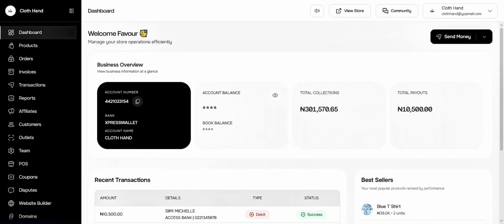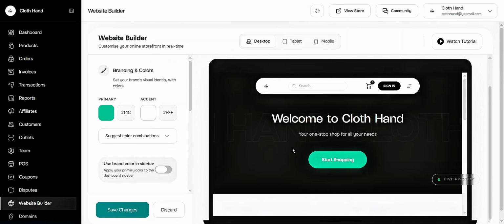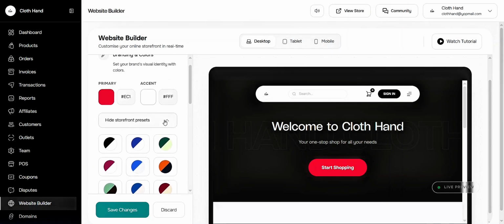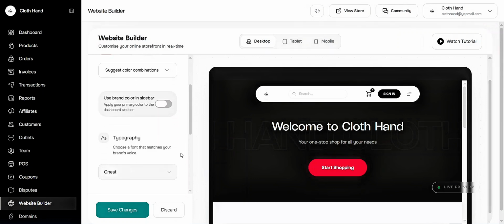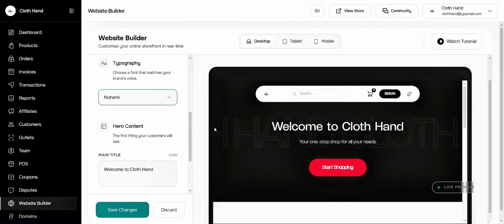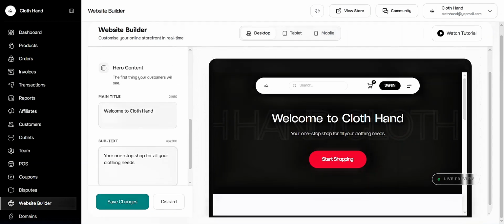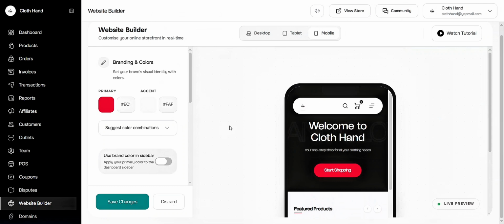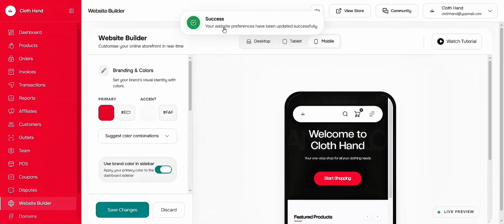How To Customize Your Website On Makesales | Web Page Tutorial 2026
How to Customize Your Website on Makesales

Follow this step-by-step guide to create a storefront that reflects your brand.

Step-by-Step Guide

1. Log in to your Makesales account.
2. From the dashboard, click Website Builder.
3. Choose your primary brand color.
4. Preview the changes in real time.
5. Select your accent color.
6. Use a color combination that complements your primary color.
7. Choose the typography that matches your brand style.
8. Edit your website's main title.
9. Update your website subtitle with your preferred message.
10. Preview your website before publishing.
11. Switch between Desktop, Tablet, and Mobile views to see how your store looks on different devices.
12. Customize the sidebar appearance if preferred.
13. Click Save Changes to apply your customizations.
14. Receive a confirmation that your website has been successfully updated.